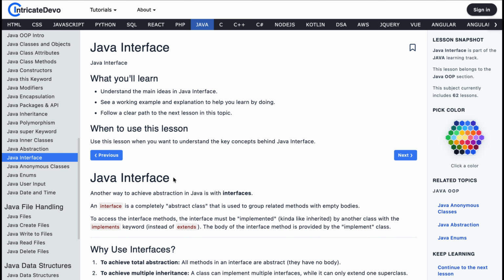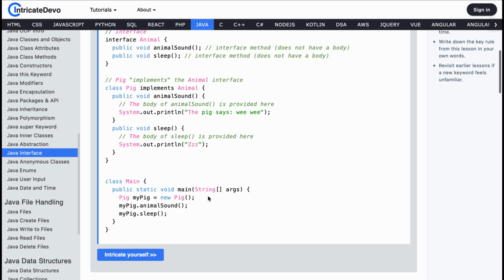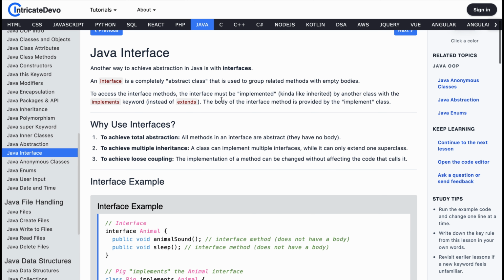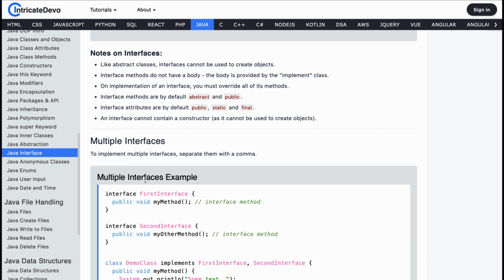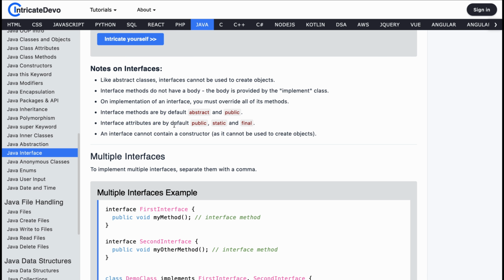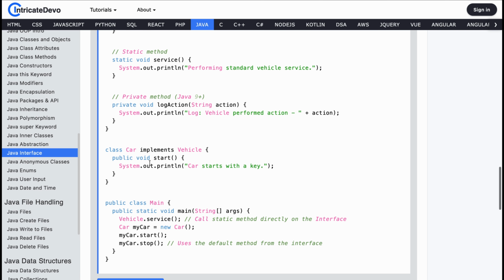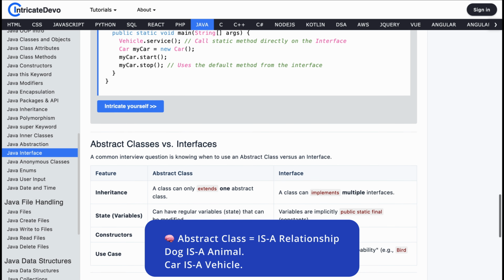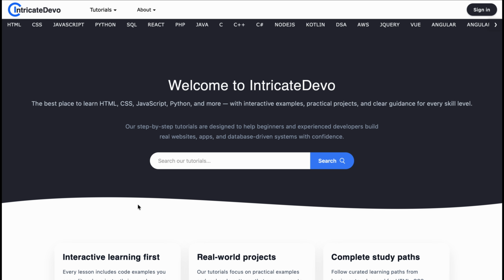Java Interfaces Explained Simply (With Real-World Analogy)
What exactly is a Java Interface, and why do we use them instead of standard classes or abstract classes? In this tutorial, we break down Java Interfaces simply, using real-world analogies like talent shows, driving cars, and flying!

Whether you are prepping for a Java developer interview or trying to write cleaner, loosely coupled code, this video covers everything from core fundamentals to modern Java 8 and 9 features (like default, static, and private methods).

Make sure to stick around for our "Easy Memory Trick" to instantly know when to use an Interface vs. an Abstract Class!

💬 CHALLENGE OF THE DAY:
When would you choose an Interface instead of an Abstract Class? Leave your answer in the comments below! I love reading your real-world examples.

⏰ TIMESTAMPS
0:00 - Intro & Learning Challenge
0:42 - The Real-World Analogy Behind Interfaces
1:33 - What is an Interface in Java? (+ Code Example)
2:08 - How to Implement an Interface (implements vs extends)
2:51 - 3 Reasons Why We Use Interfaces (Total Abstraction, Multiple Inheritance, Loose Coupling)
4:05 - Quick Interaction: Drop Your Real-World Examples!
4:28 - Implementing Multiple Interfaces in Action
5:05 - Important Interview Rules About Interfaces
5:50 - Modern Interfaces (Java 8 Default & Static Methods)
6:34 - Java 9 Private Methods in Interfaces
6:58 - Real-World Vehicle Example
7:32 - Abstract Class vs Interface (The Ultimate Comparison)
8:02 - Easy Memory Trick: IS-A vs CAN-DO Relationships
8:22 - Quick Recap & Outro

💡 TOPICS COVERED:
- Java Interfaces tutorial for beginners
- Interface vs Abstract Class in Java
- Java multiple inheritance using interfaces
- Loose coupling and data abstraction in Java OOP
- Java 8 default methods and static methods in interfaces
- Java 9 private interface methods